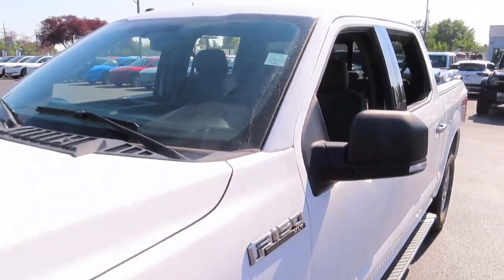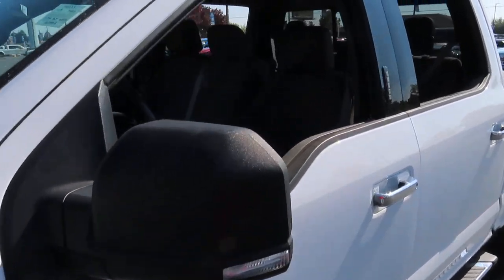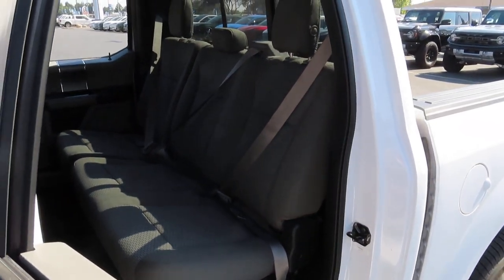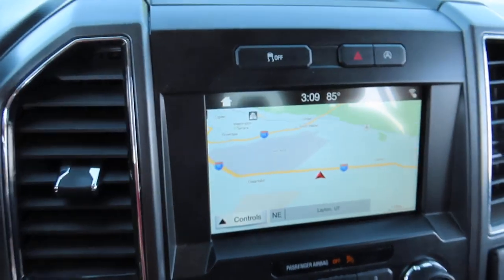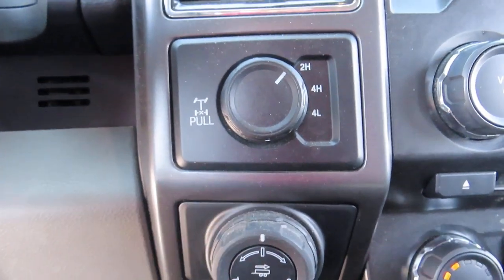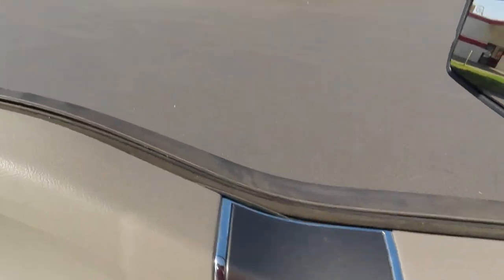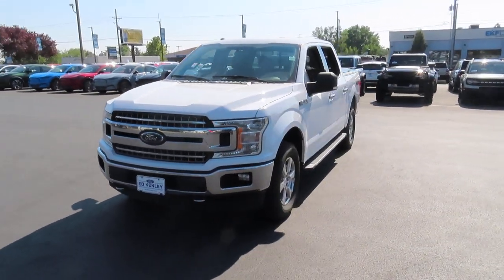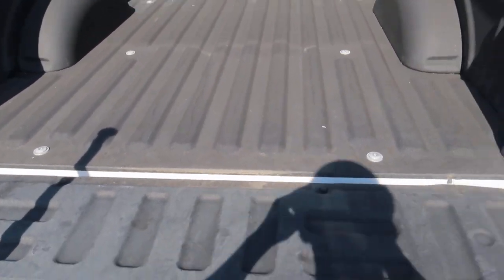2018 Ford F-150 XLT, stock J300351, in Layton, Utah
A live walk-around You Tube video showing and explaining the features and benefits of this 2018 Ford F-150 Call or go - for more information.